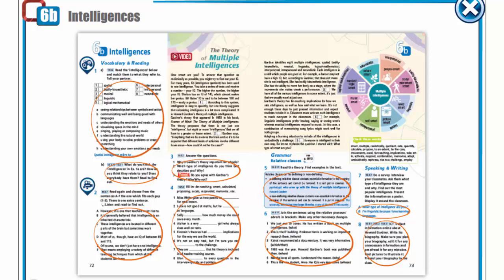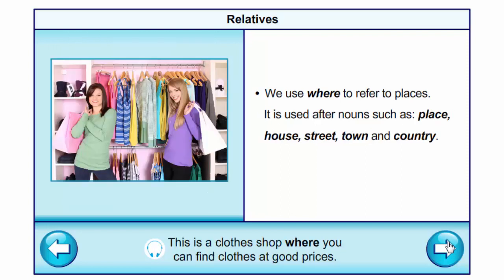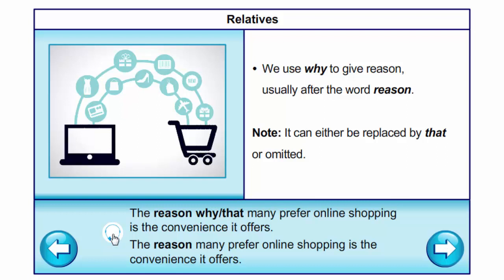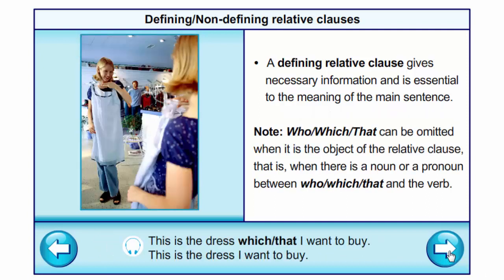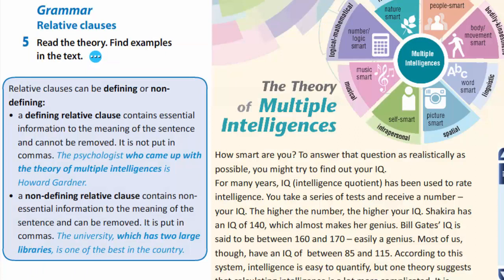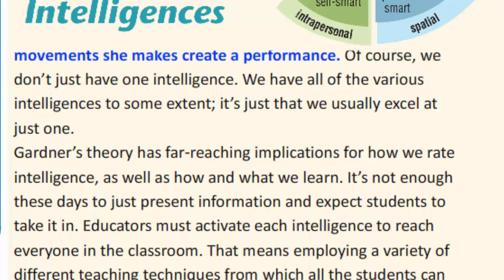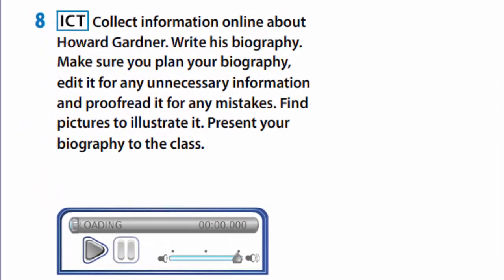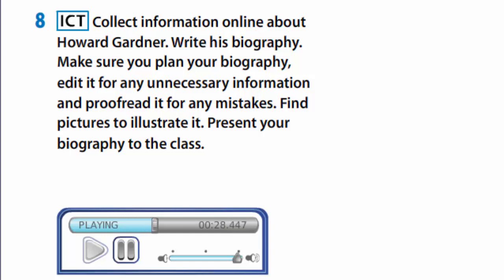Grade 10 Lesson 58